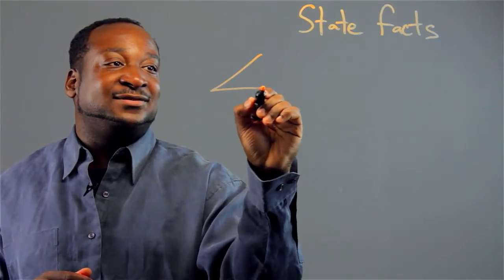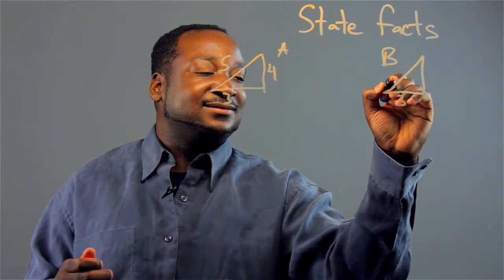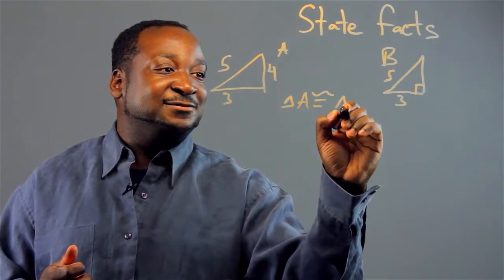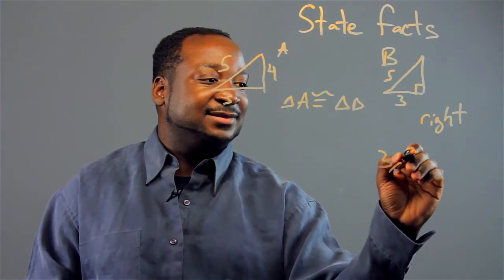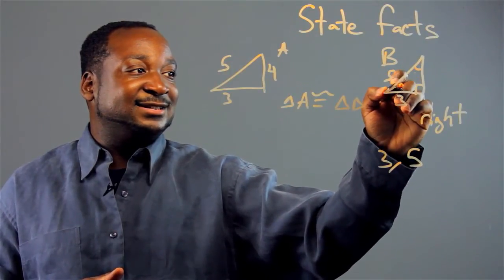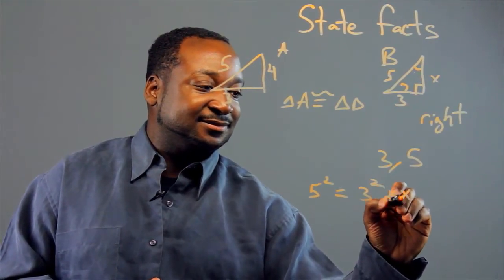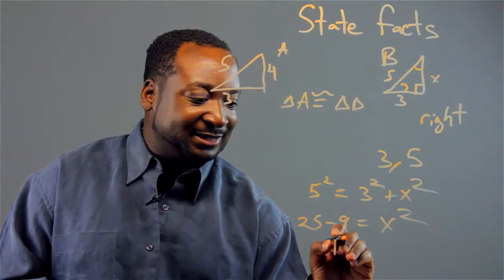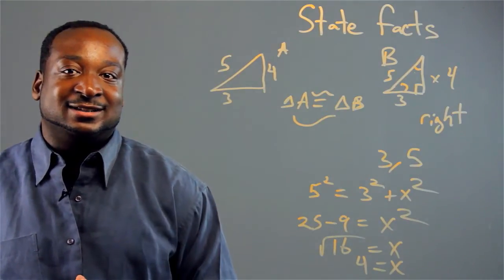Help Solving Math Proofs : Applied Math Tips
When you try to solve math proofs, the first thing that you always want to do is state the facts. Get information about solving math proofs with help from a math professional in this free video clip.